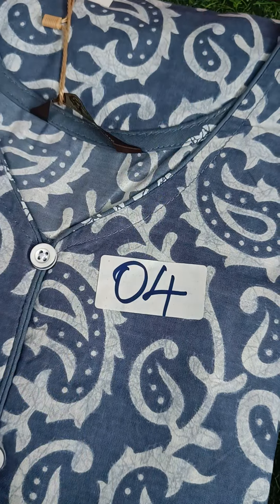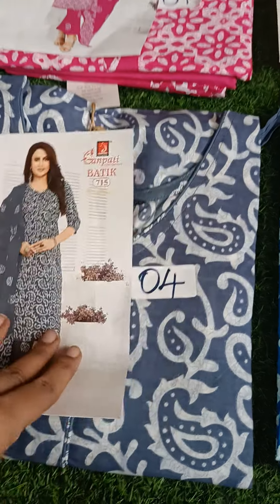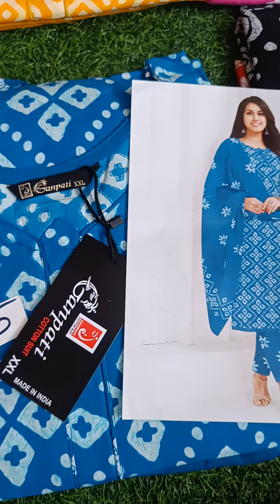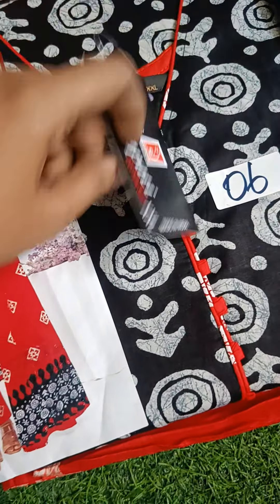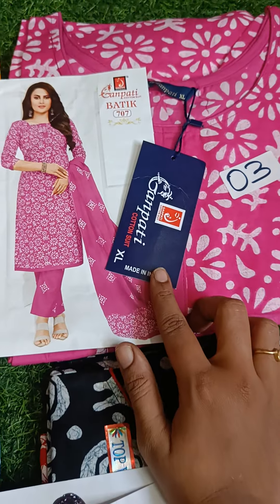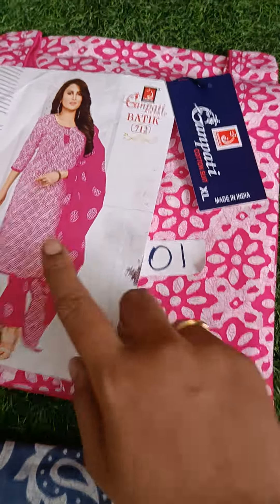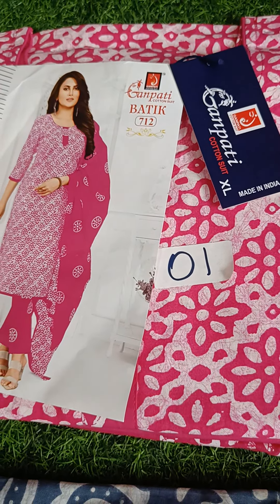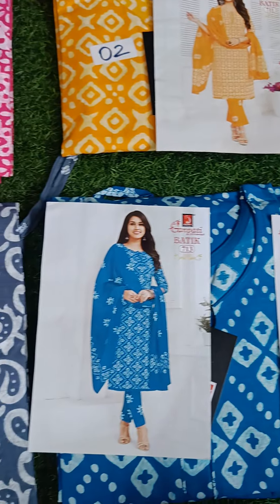🔥🎉 Ganapathi set🔥🎉 Rs.650/- only